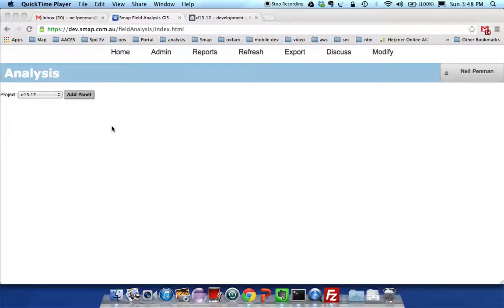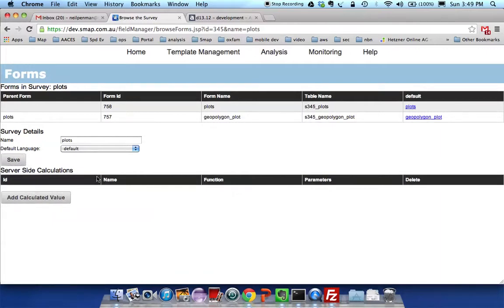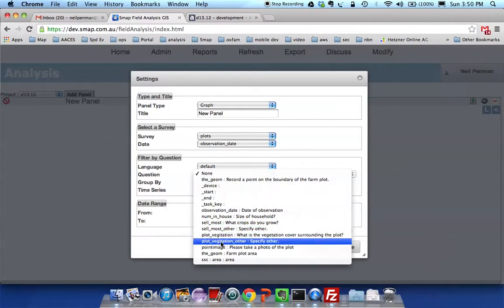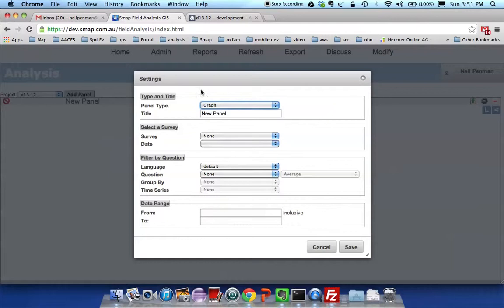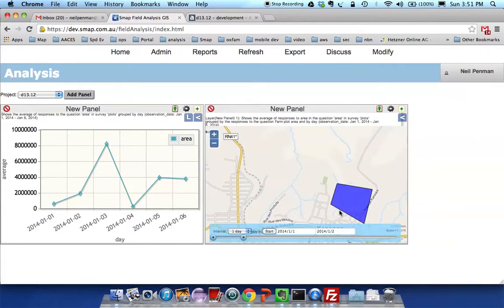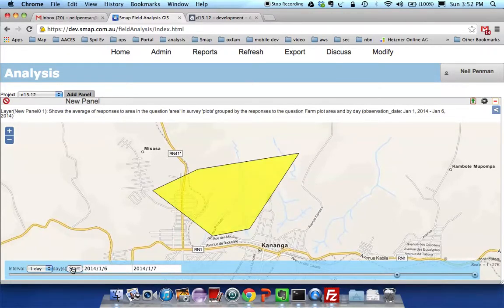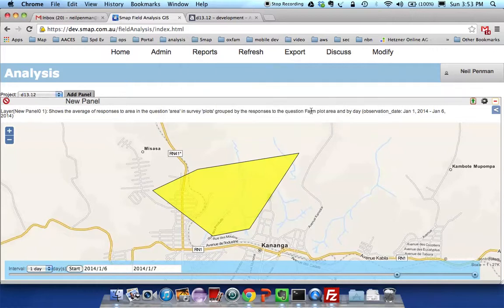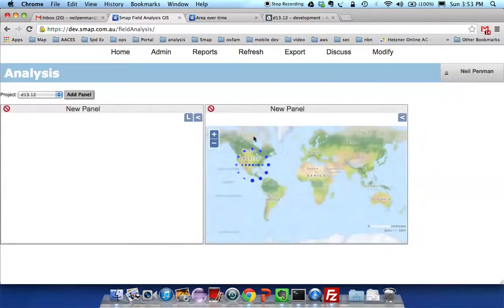Time series analysis of geometry data collected by phone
Release 13.12 of Smap adds the ability to do time series analysis on the server.  You can select any date from the survey to be your time axis and then show another question from the survey in a graph, map or table along that time axis.

In this video the collected data includes shapes, that is polygons.  A server side calculate function is added to the survey to compute the area of each of these polygons after the data is loaded.  The video then shows how changes in these areas over time can be shown on a map and graph.  The map is then exported as a report so that it can be shared by the speed evidence portal, email, Facebook or twitter.

Smap is an open source data collection tool for collecting data via mobile phones.  It supports fieldTask or odkCollect on Android devices as well as HTML5 browsers using Enketo.